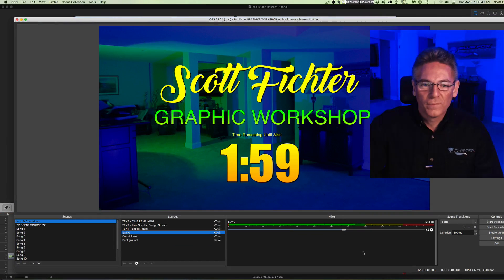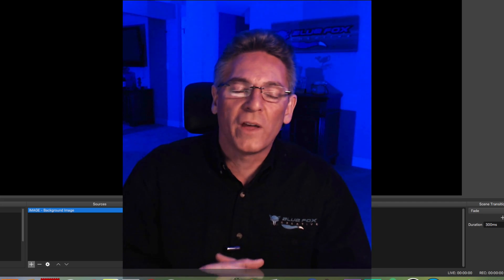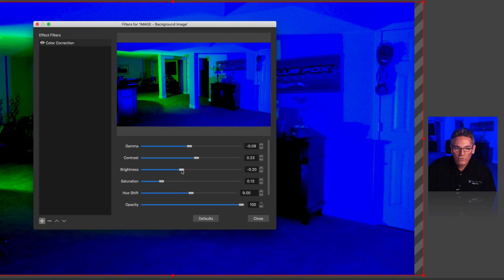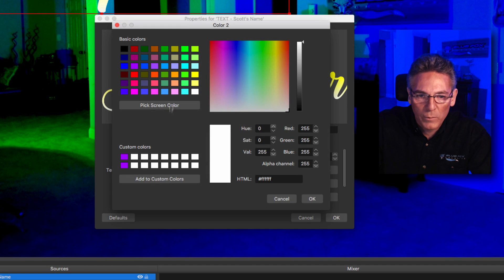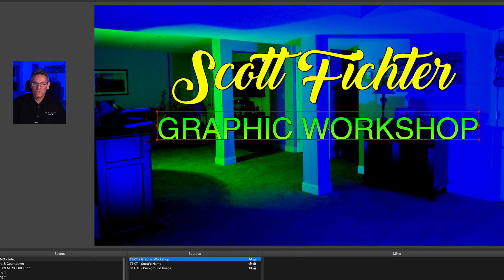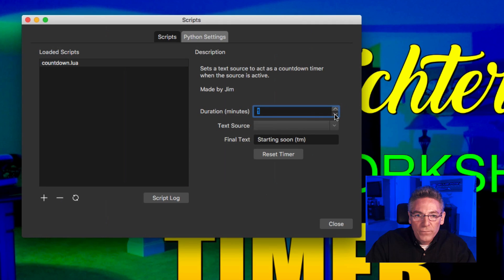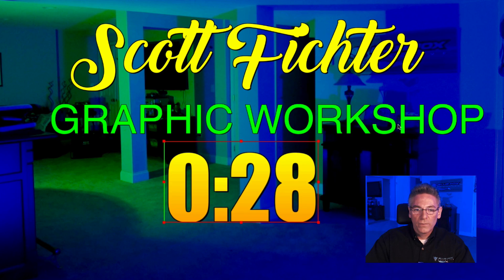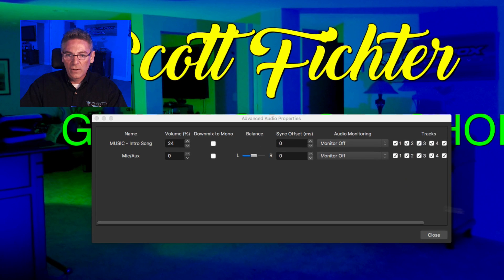OBS Countdown Timer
Want to create a killer OBS Countdown Timer so that your live streams get your visitors excited before the show starts. Scott demonstrates how to create a scene with sources like background images. Text, sound and a countdown timer for your visitors to enjoy. After watching this tutorial, you will have the ability to create your own with no trouble.

★ UPDATE - YES! YOU NO LONGER HAVE TO MODIFY YOUR MUSIC TRACK★
I just found a new timer script that allows for seconds! Simply download and install the "Advanced-Timer 2.lua script.
★ UPDATE ★
There are so many timer scripts is insane. I will be create a OBS Countdown tutorial 2.0 in the near future.  There are so many options it's ridiculous.

The first part of the tutorial touches on how to add an image source to a newly created scene. Upon adding a new image, a filter is added to adjust things like brightness, contrast, and much more.  Scott decides to reduce the overall brightness so that a text source will have a higher contrast for the viewer.

The next part is to add text.  There are many parameters for this part of the video, but the most critical aspect is the text size. Make the text too small, and there will be problems with clarity if you size up the text after creating it. It's always best to create text as large as you can and size it down versus small to large.  Text color gradients, stoke, and shadow are also covered in this source type.

The best part of this OBS Studio tutorial is the setup of a timer script.  This script will use a specified text source as the timer and Scott covers all three parameters like the length of time, and what message is displayed with the timer reaches zero. You will be shown how to control the view size of the timer so that hours and minutes can be hidden. The script has some limitations there are workarounds, and they will be clearly explained in the video.

noskip 11/6/2020
0:00 Intro
1:00 OBS Countdown Demo
1:20 Creating the Scene
1:53 Adding your background image
4:17 Adding Text to your Scene
6:00 The importance of naming sources
7:26 Creating the Countdown Timer
10:33 Adding the Music